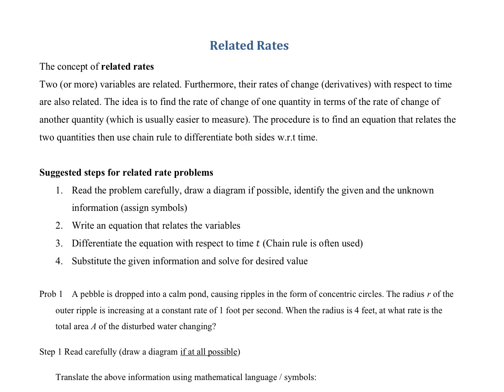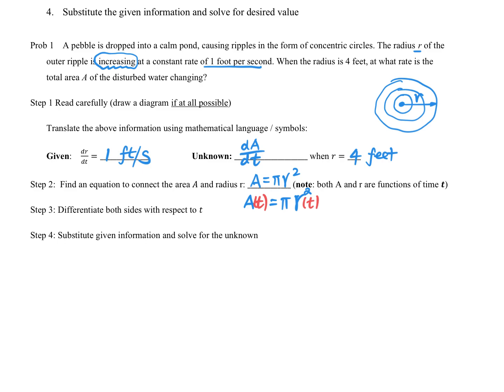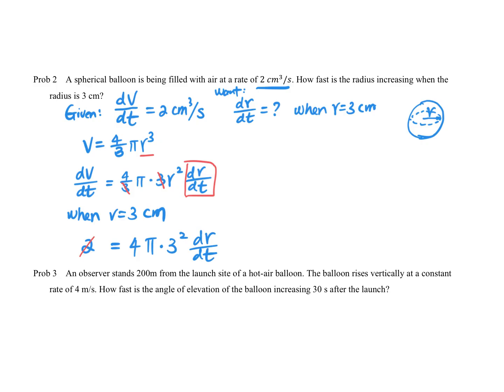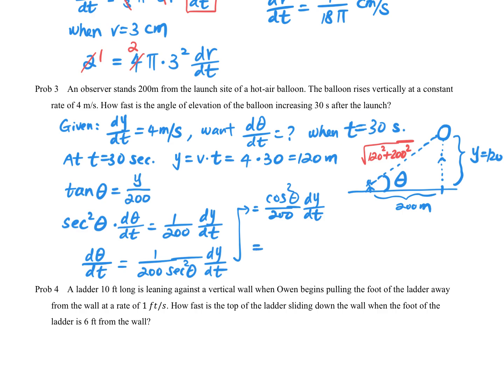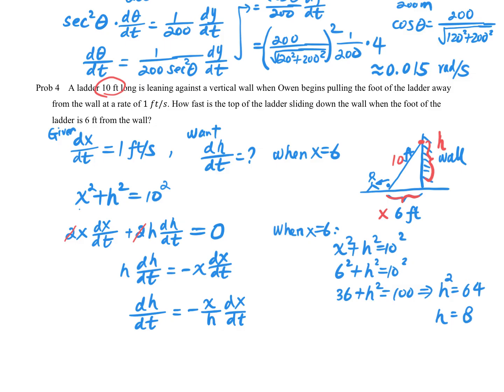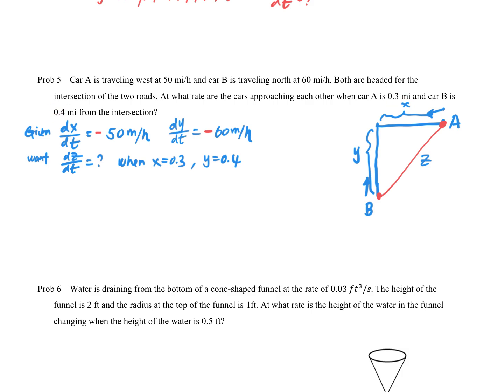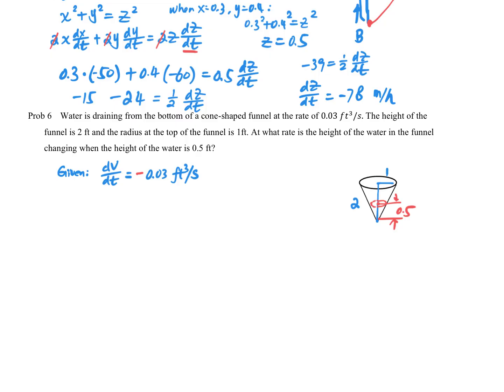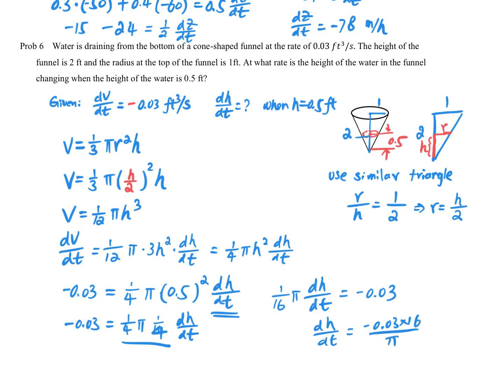2.6 Related Rates